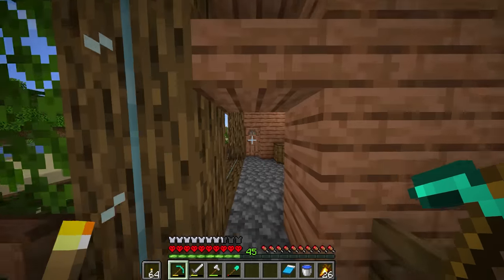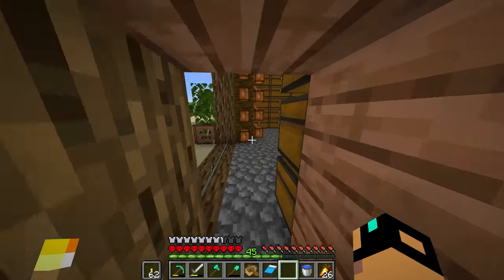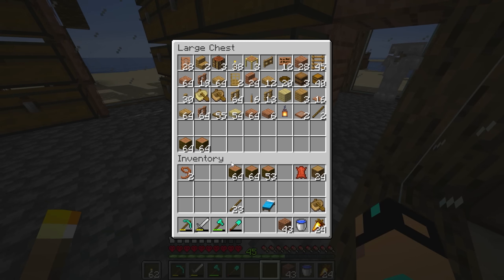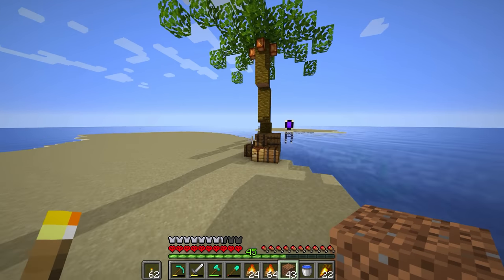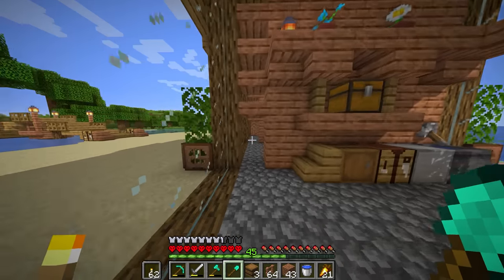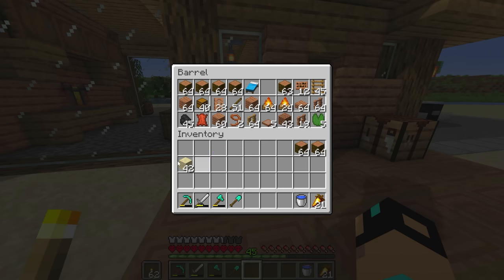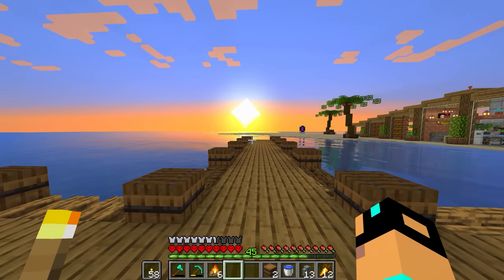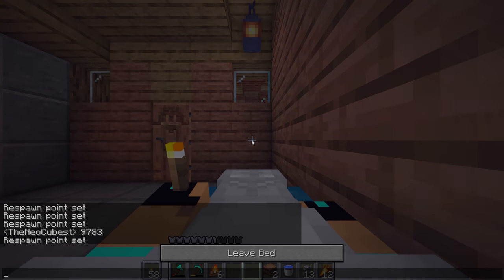The BEST Dock That Has Ever Docked | Let's Play Hardcore Minecraft Episode 14